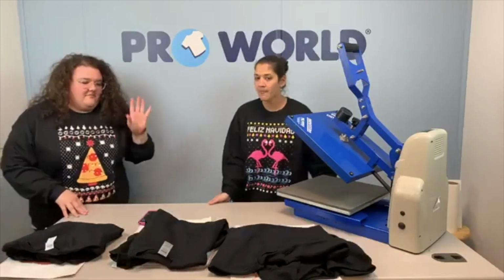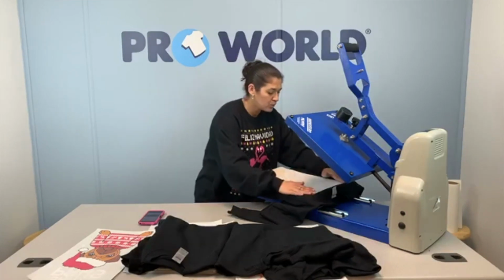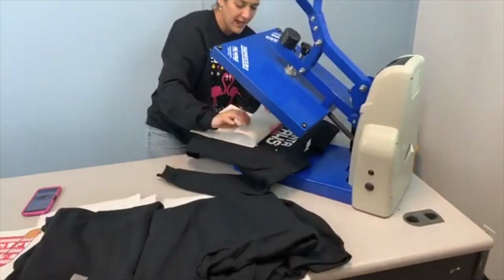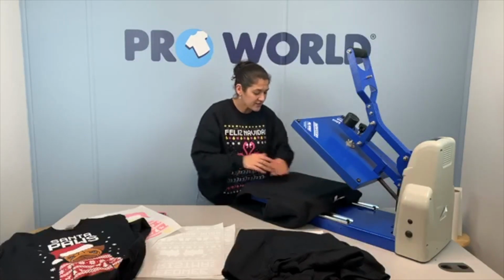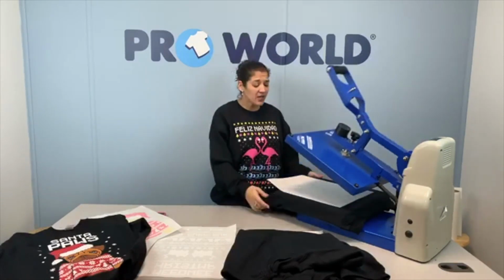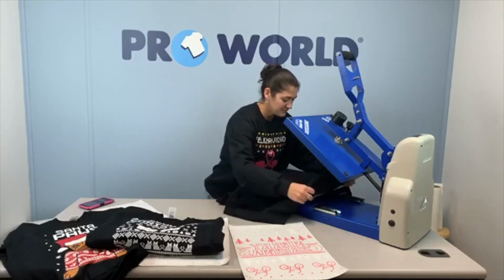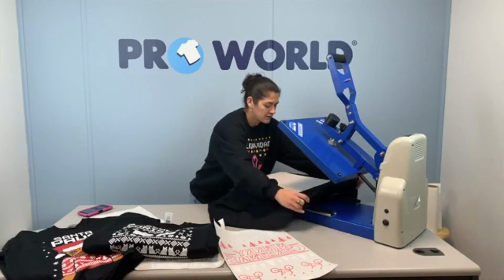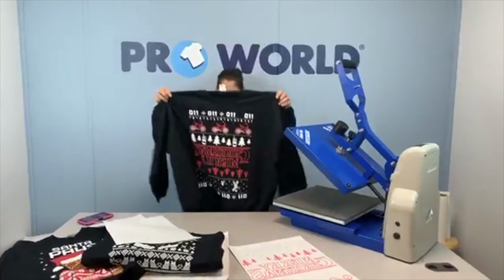Ugly Christmas Sweater Transfers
Ugly Christmas Sweater transfers have arrived and we absolutely love them! So many to choose from. Festive, funny and yea some are pretty ugly but that's the best part.